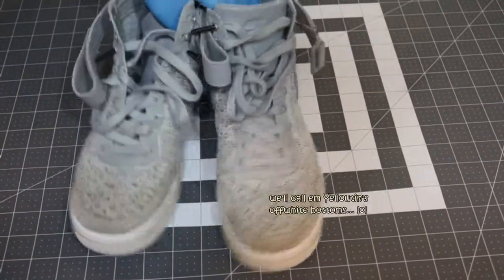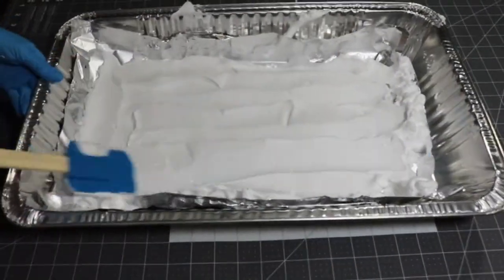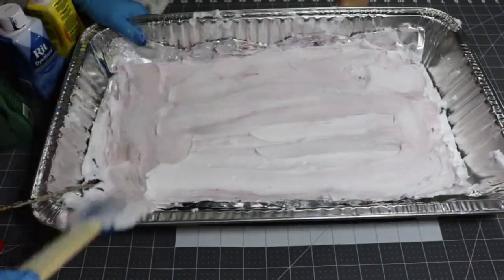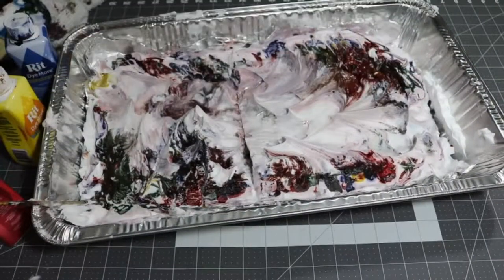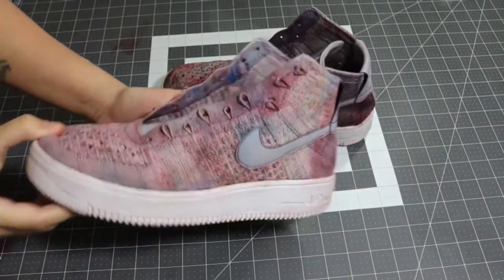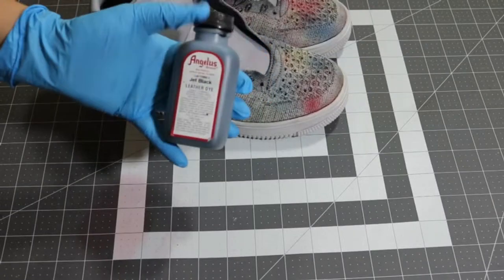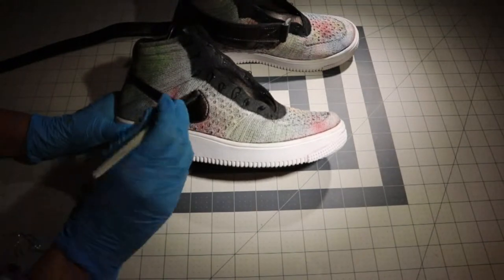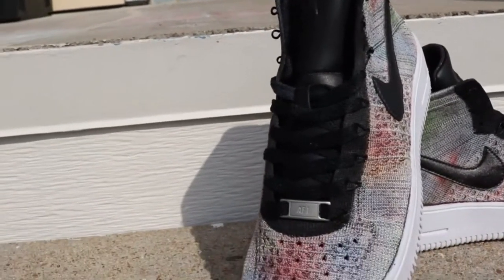Custom Sneakers: how to marble foam dye Nike Airforce 1's shoes with RIT Dye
thrifted some af1's for about $16 bucks ... so I tried the foam dye with rit dye more to see how well Flyknit material took it ... fun project ... check and see the whole process and stay tuned for more customizations with other products...